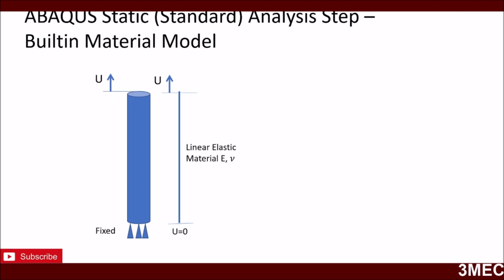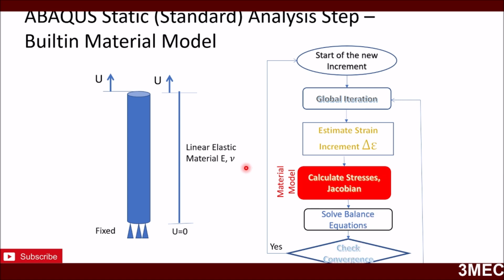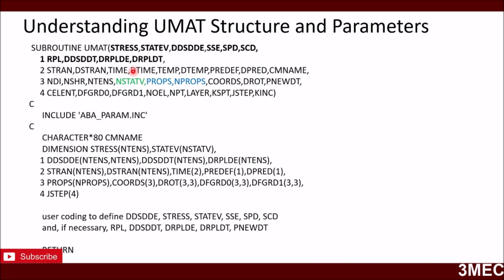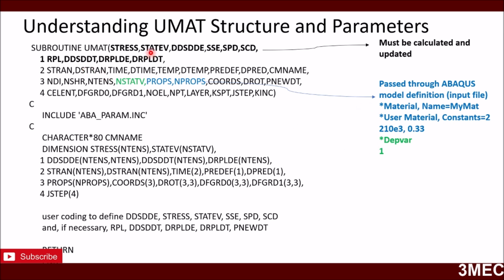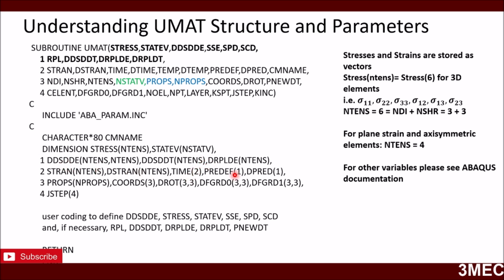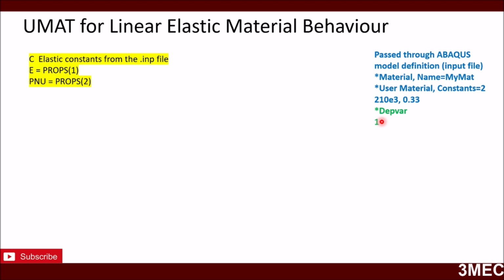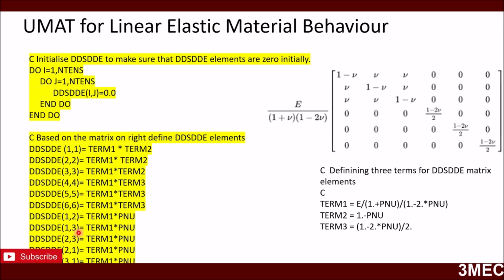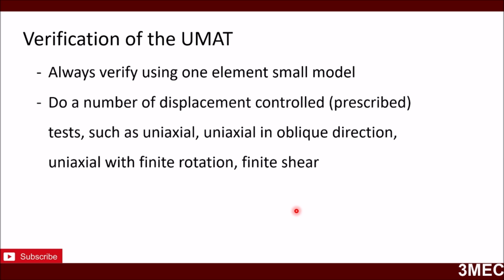User Material (UMAT) Subroutine in ABAQUS CAE with example of linear elastic model implementation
This video will introduce you to UMAT subroutine in ABAQUS. It will also help you learn about the following.
- What is a UMAT subroutine?
- How to get started with using or writing a UMAT subroutine?
- UMAT structure and variables
- A simple linear elastic material model example implementation